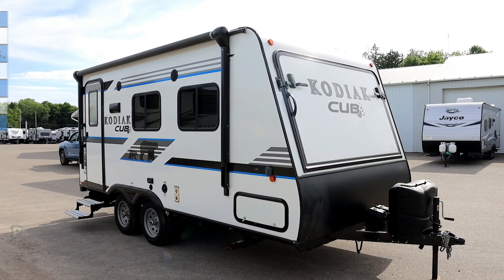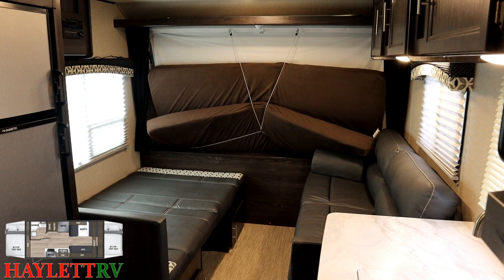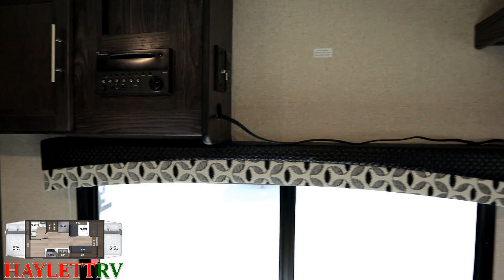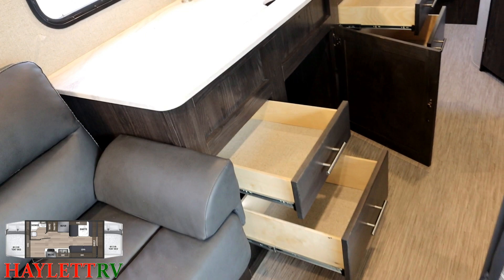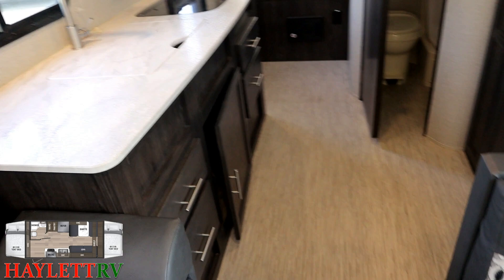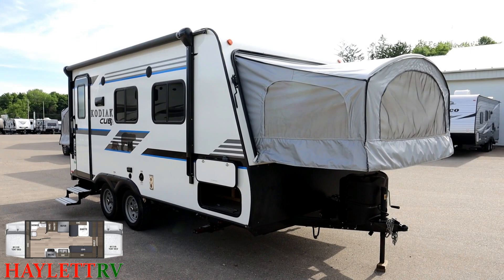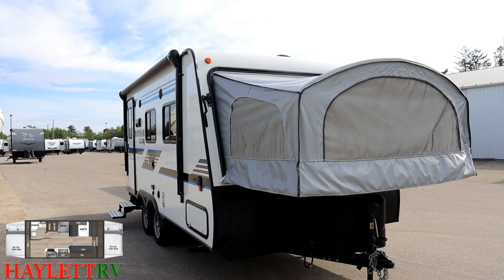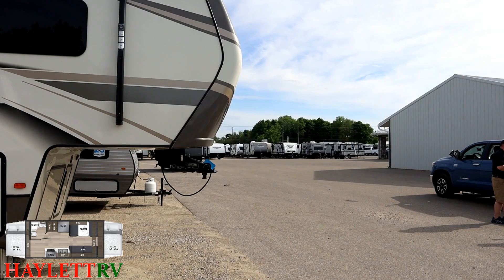(Sold) 2020 Kodiak 186E Barely Used Hybrid Ultralite Dutchmen Travel Trailer